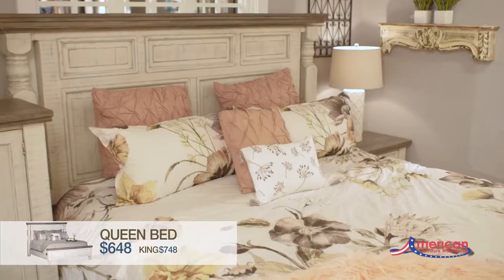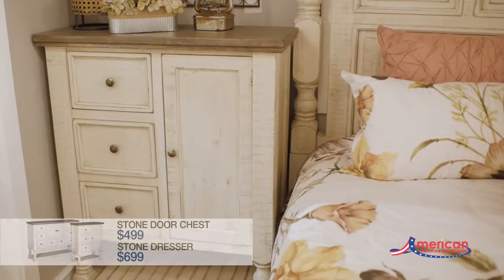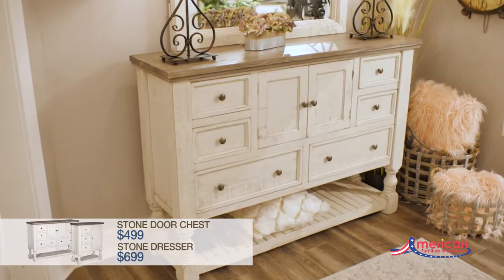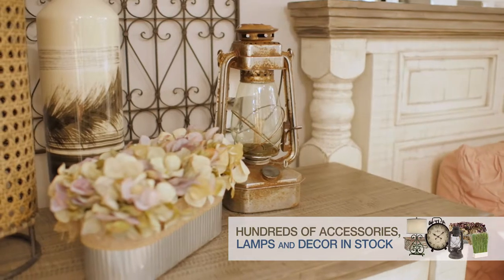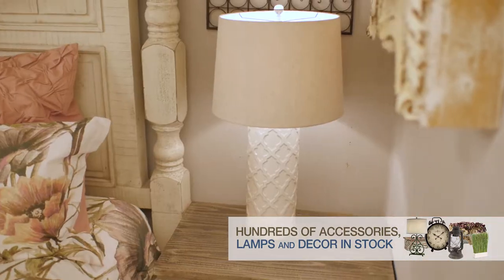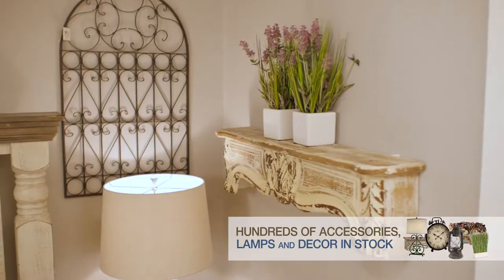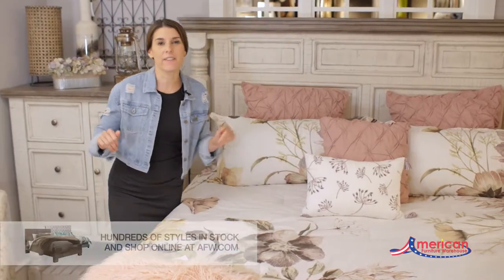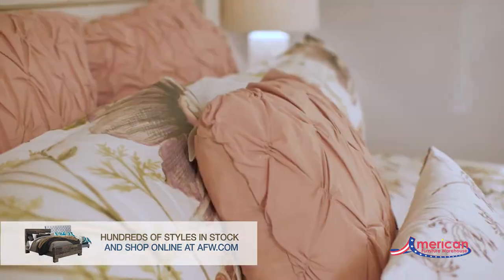Bedroom Decorating with the Stone Collection 30s